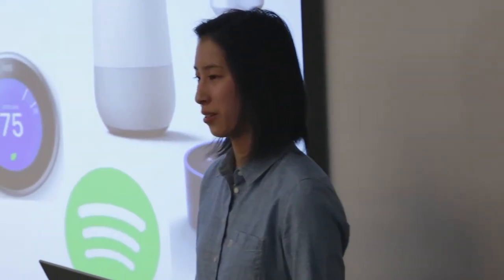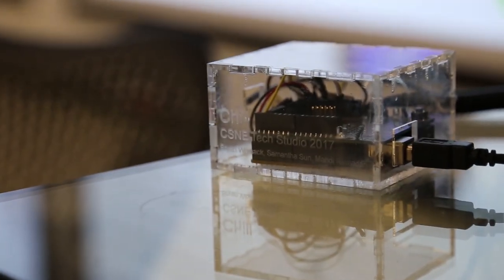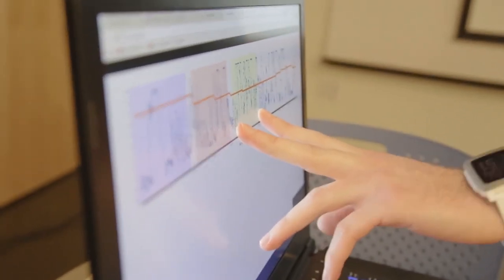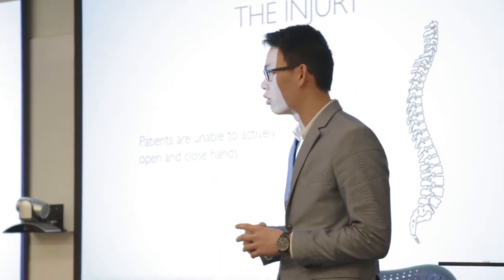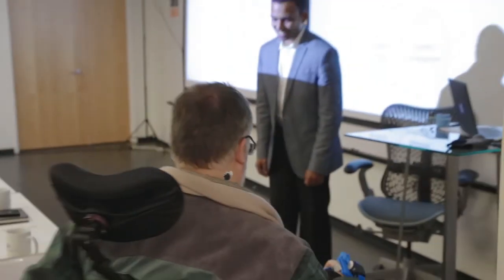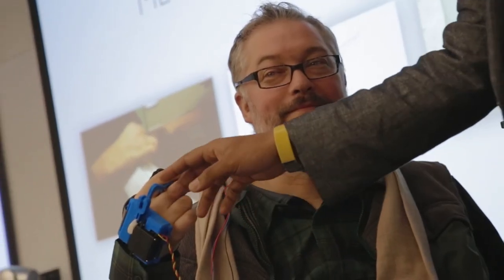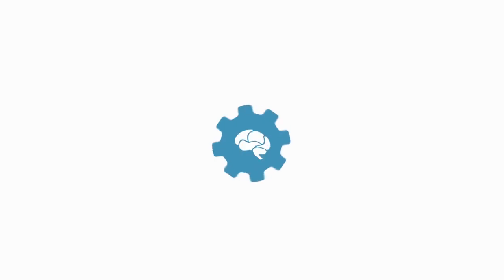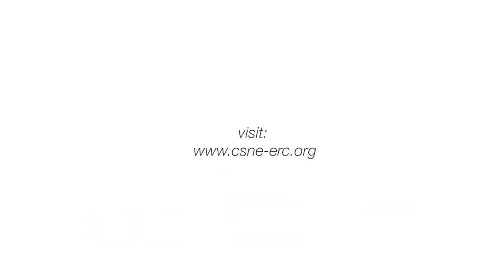2017 Neural Engineering Tech Studio (with interviews)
In this University of Washington course, facilitated by the Center for Sensorimotor Neural Engineering (CSNE), teams of graduate and undergraduate students compete to create novel neural engineering technologies. Cutting-edge equipment, work space and a team budget are provided by the CSNE. During the final presentations, student teams demo their prototypes for a panel of industry judges.